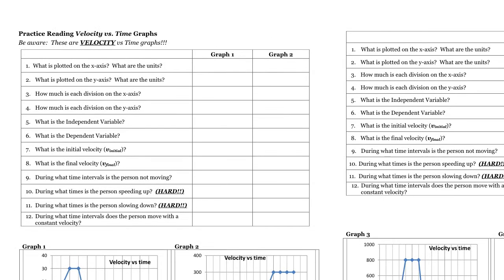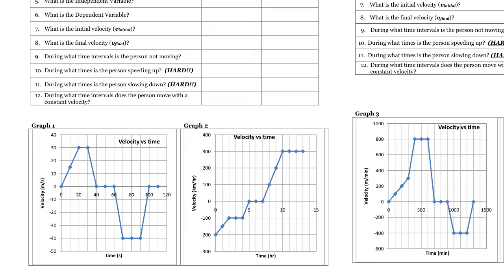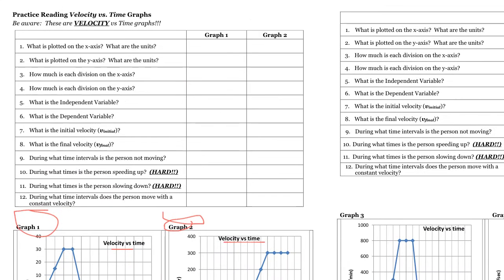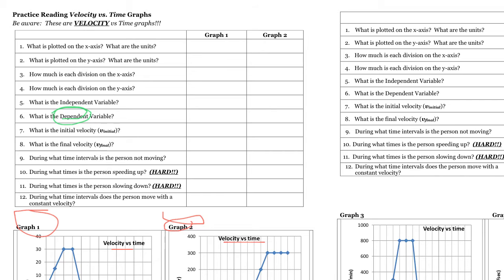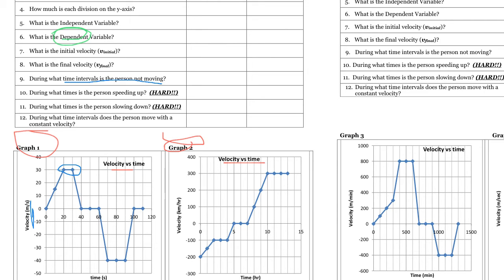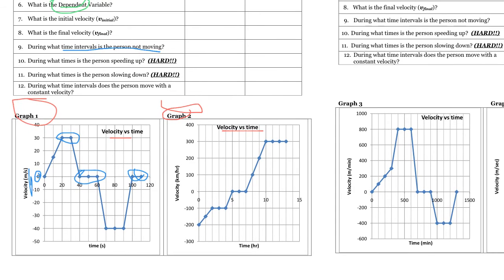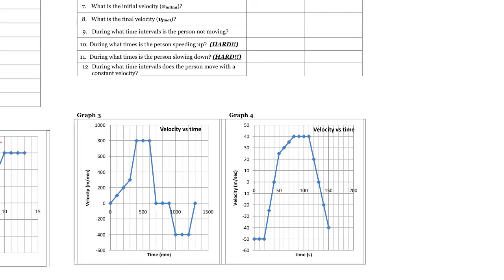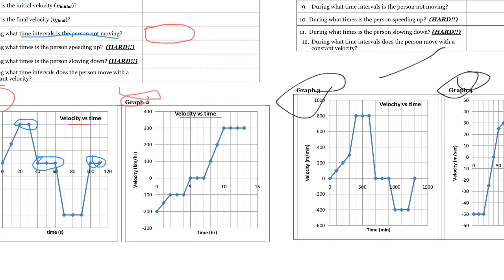instructions velocity vs time graph